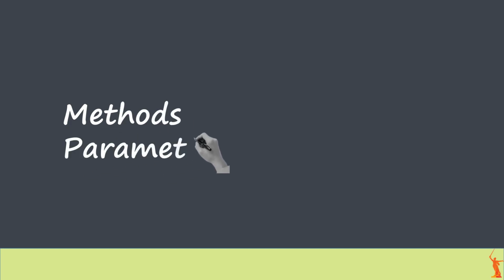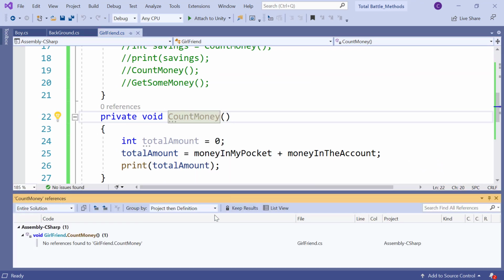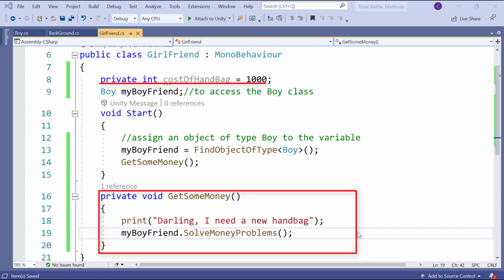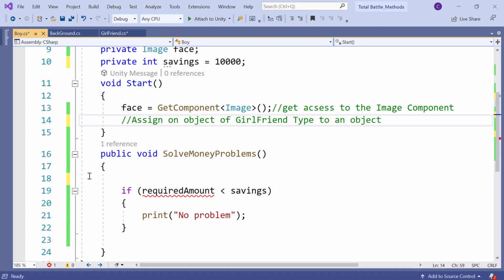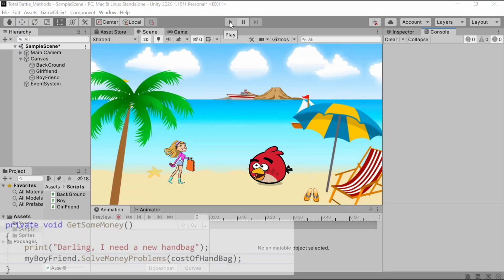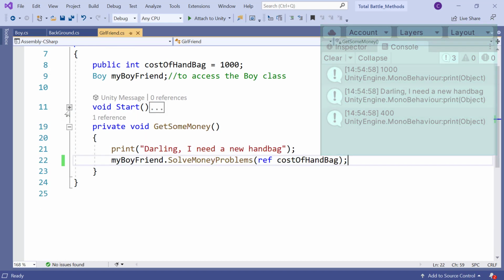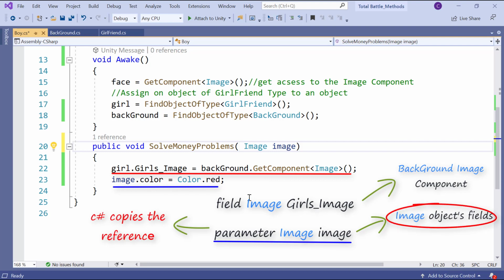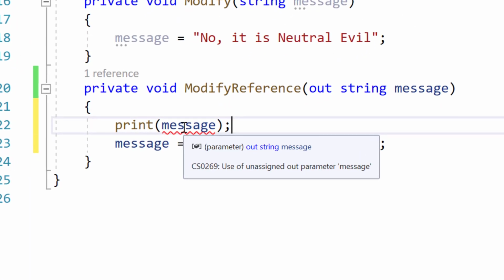Unity 3D, C#, Methods, Parameters, Ref parameters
All about methods and parameters for game developers. Reference parameters.
Turn based Game Dev tutorial on Udemy. 13$ discount Coupon on Udemy